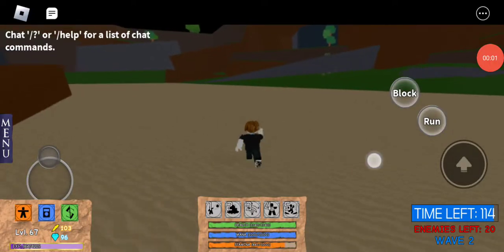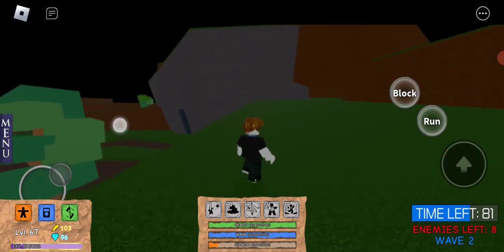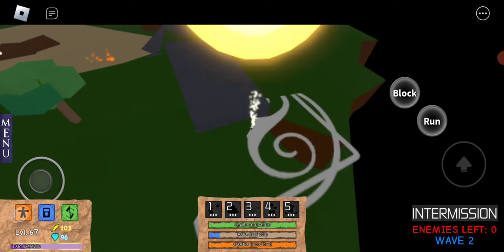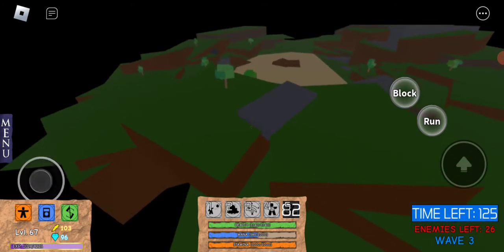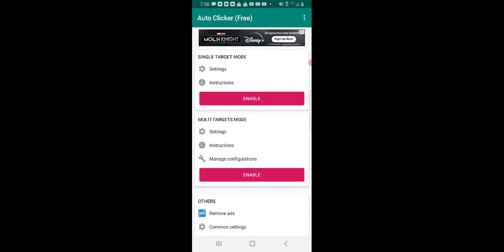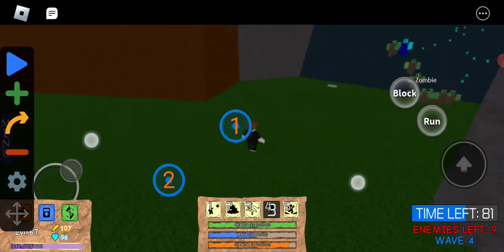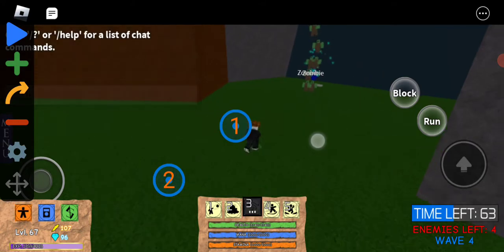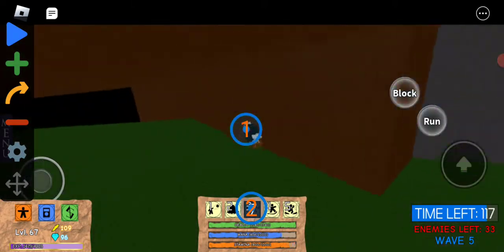how to afk farm! in elemental battlegrounds!!!